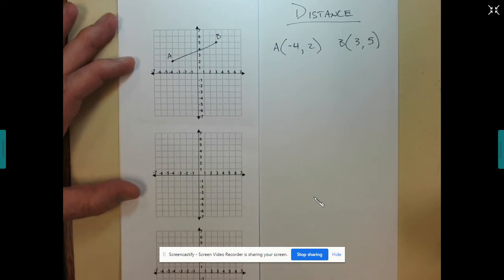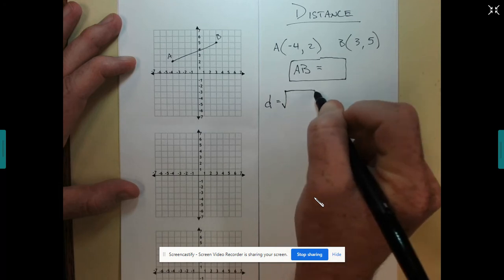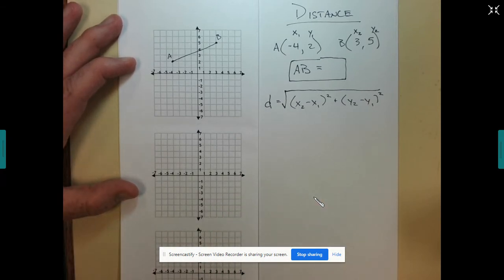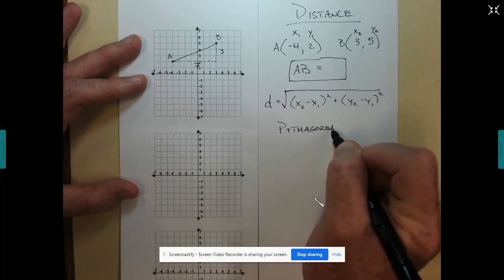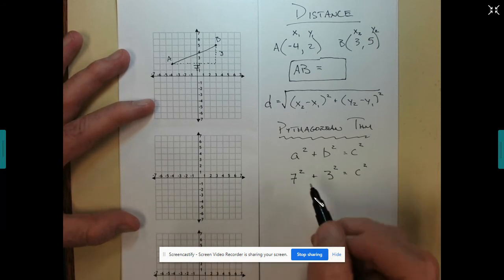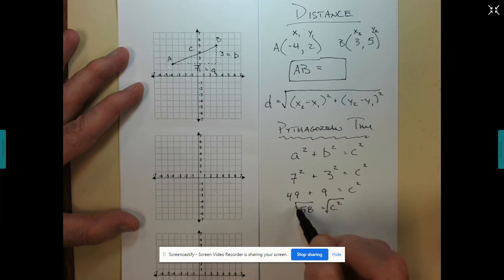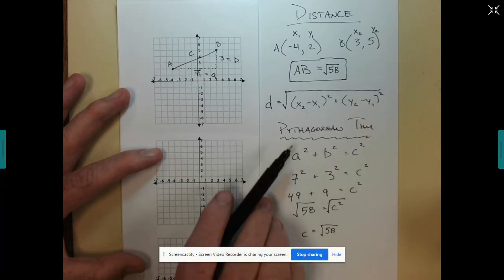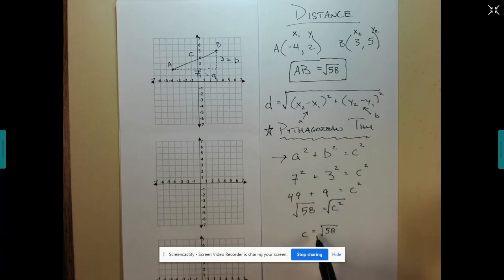Distance Formula: Sep 14, 2020 1:16 PM